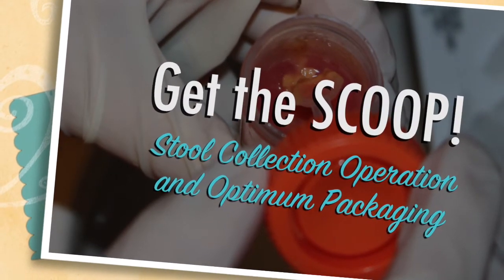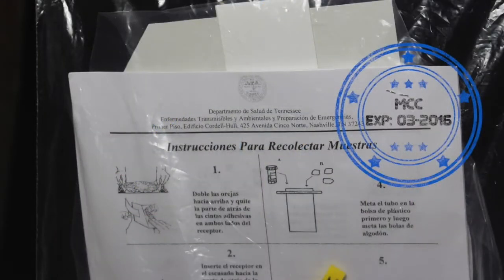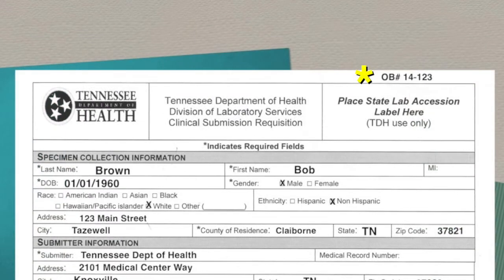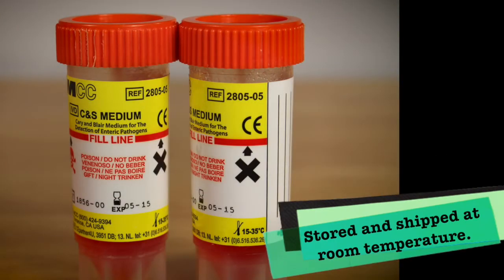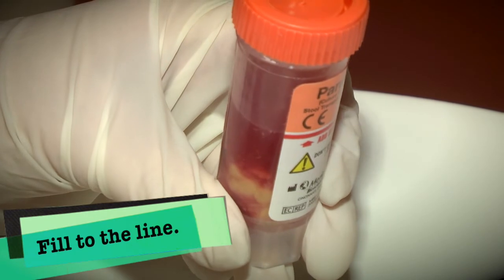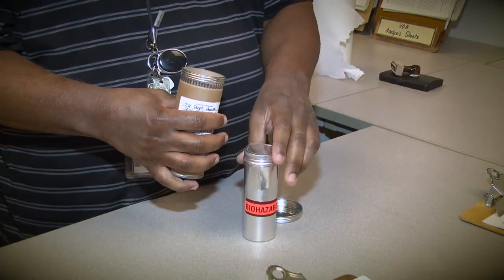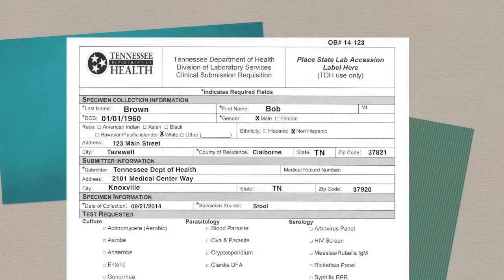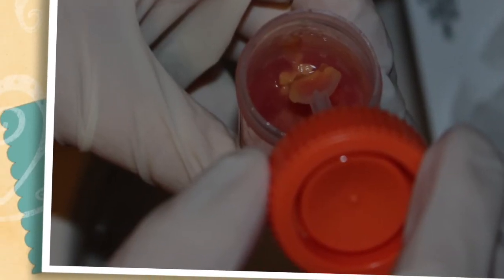Get The SCOOP Stool Collection